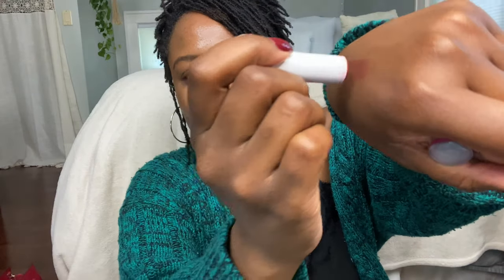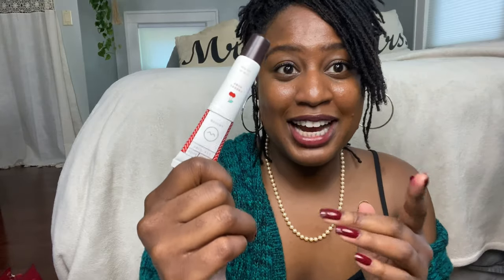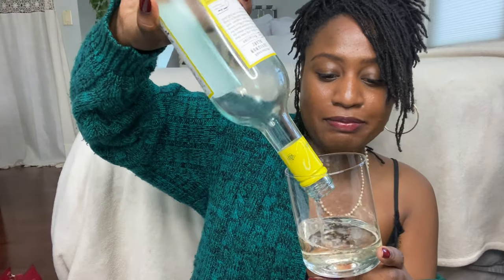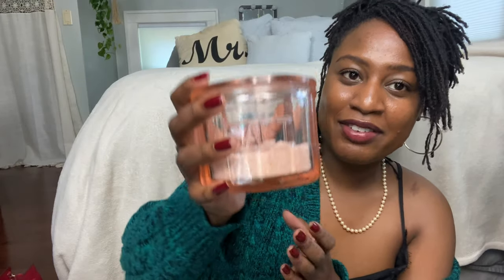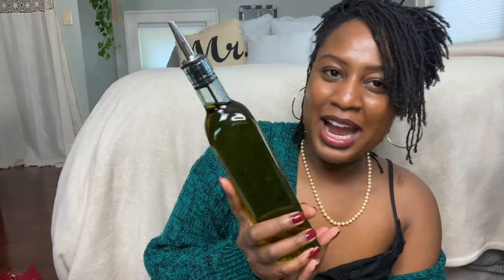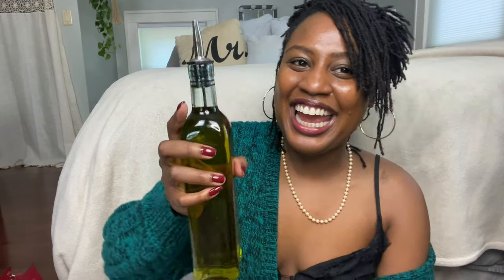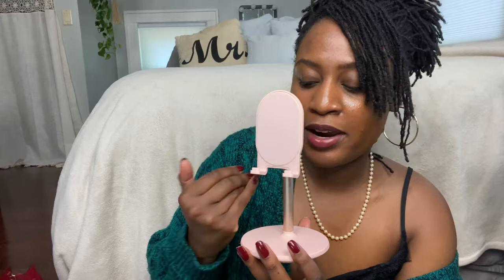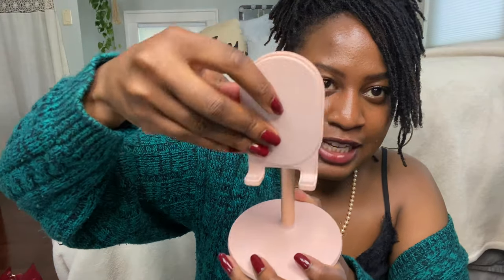Affordable Amazon Finds (Fashion, Home Decor, Kitchen Essentials, Tech)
Hi Loves!

Today I am sharing with you all some of my favorite amazon finds! All but one of these items are under 50 dollars! I hope you all enjoy this video and find some goodies to order =)

XOXO,

Nia

Links to all of the items mentioned in this video:
Champagne Flutes
Wine Glasses
Electric Wine Opener
Skullcandy Sesh True Wireless In-Ear Earbud
Cell Phone Stand
Trench Outwear Jacket with Pockets
Pink Glass Salt Cellar
Olive Oil Dispenser
Terry Bathrobe
kate spade new york Cameron Street Small Candace Satchel Crossbody Bag

Here is the link to my store with BOMB loc shirts, hoodies, mugs and bags!